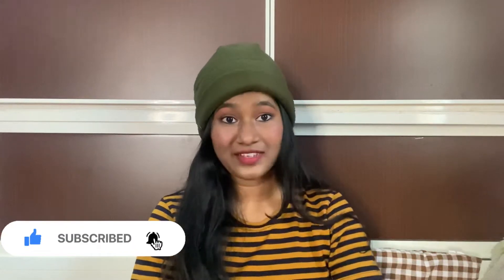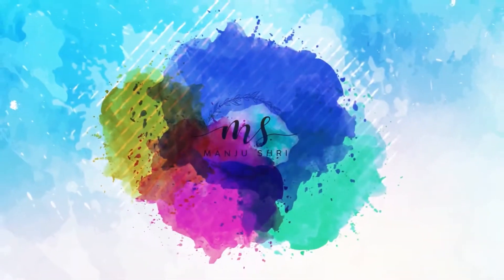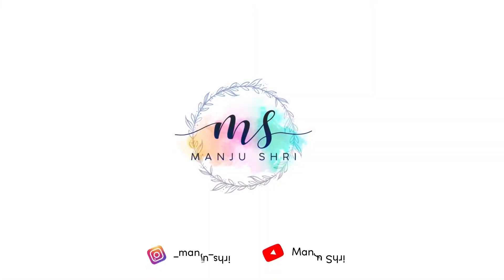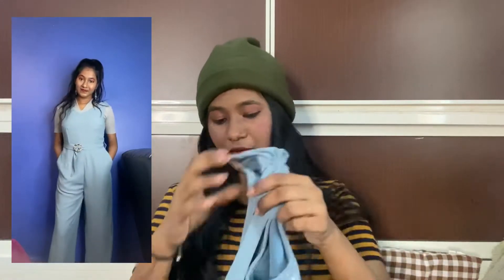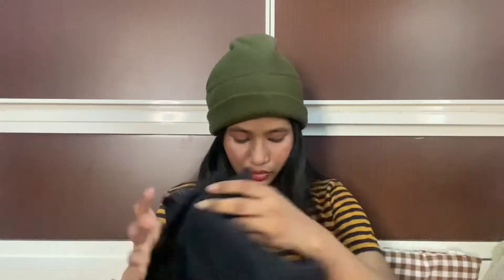Winter Outfit Ideas | Simple&Cute | Manju Shri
Heyy Everyone!!
Hope you had fun watching this video and found it helpful. ❤️

It definitely motivates me to make more content for you guys.